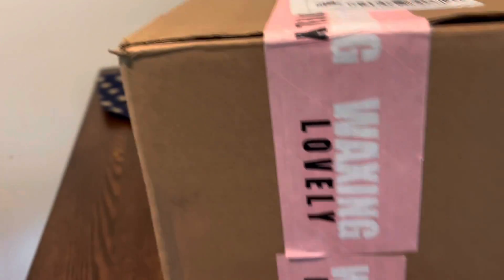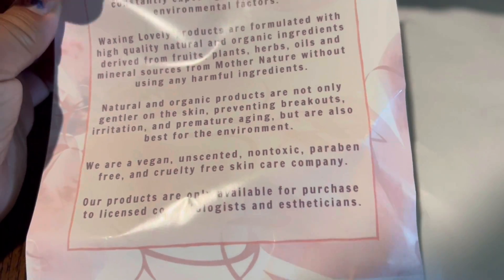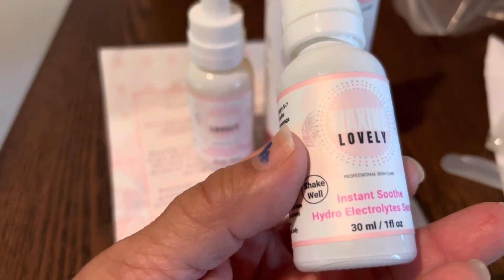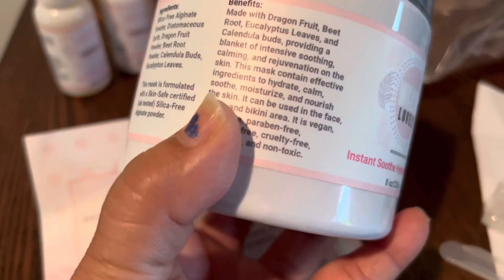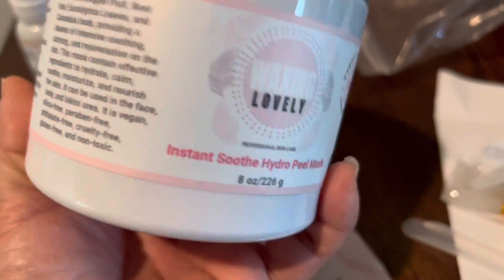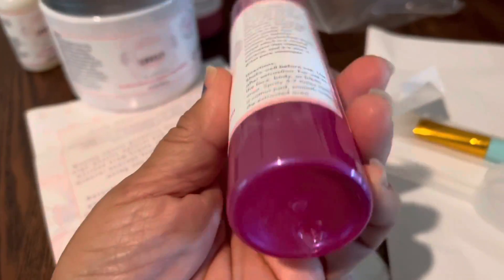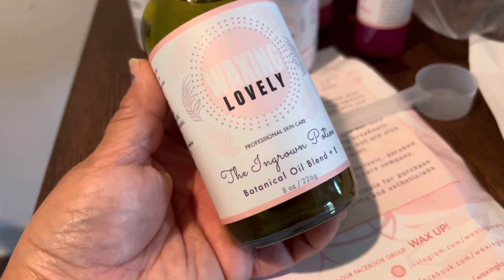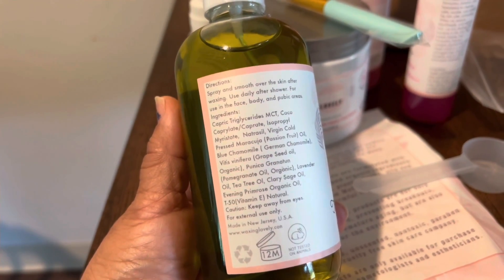Waxing Lovely Unboxing ~For Professional Esthetician~Skin Care~Vegan